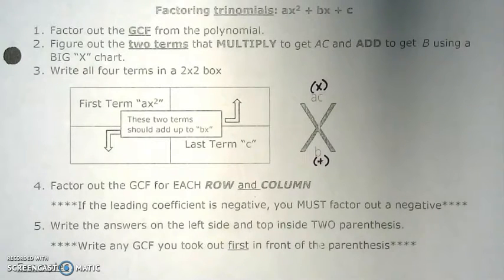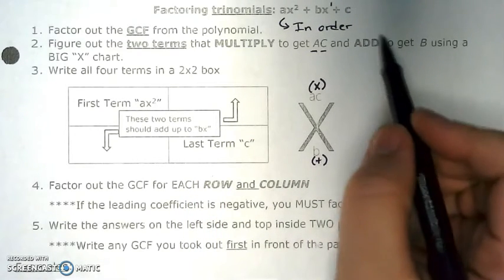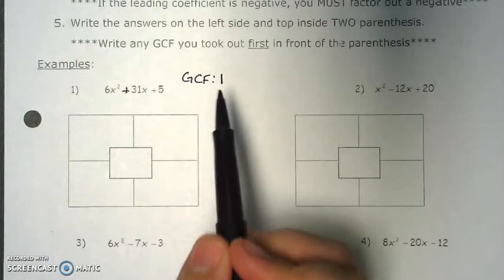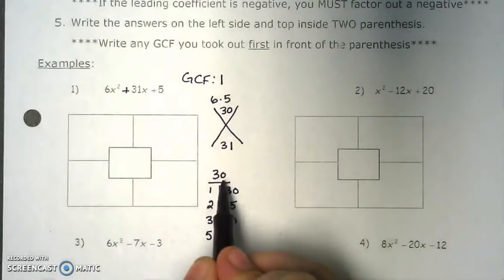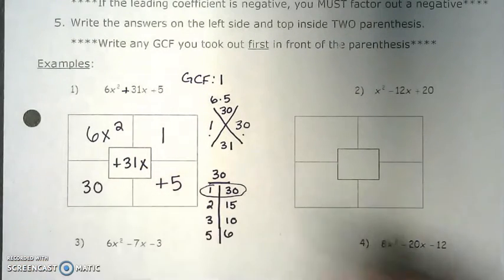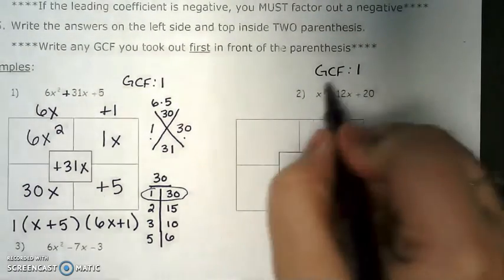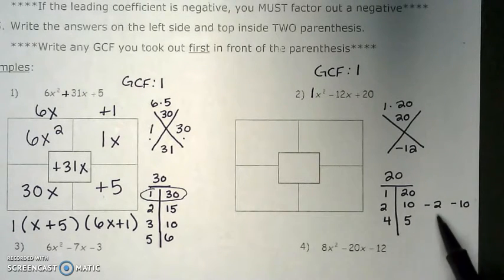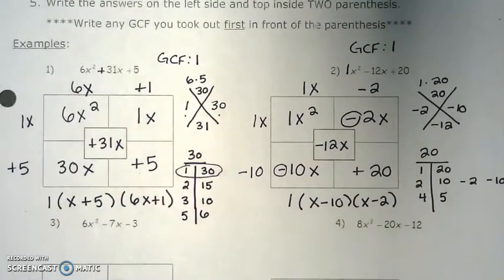1-6-17 Factoring Trinomials